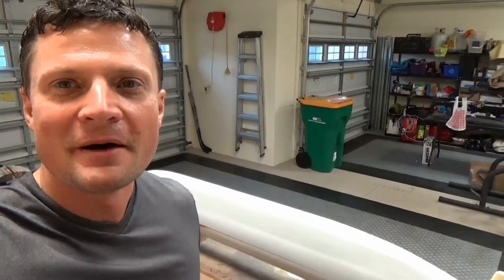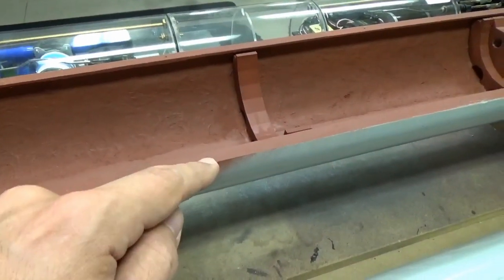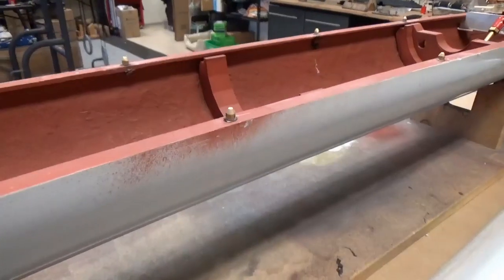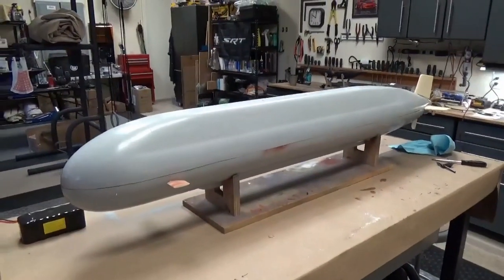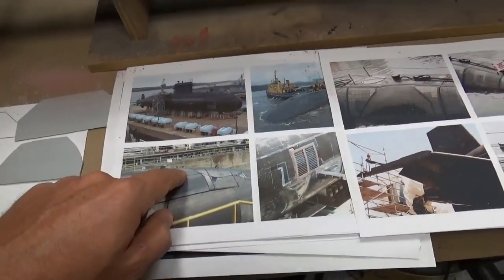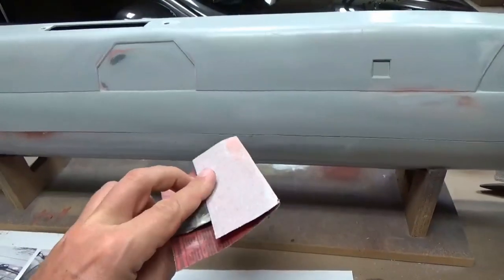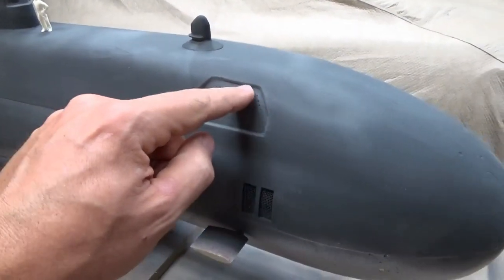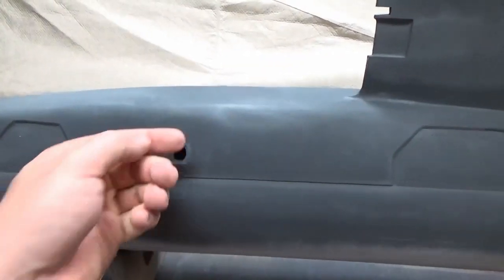Upholder Class submarine RC buildup CH4 - Hull alignment and detailing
This is the fourth in the buildup series for this 1/50th scale OTW Upholder R/C model. This chapter focuses on setting up the upper and lower hull alignment and adding hull surface details.

Next up... trimming out the boat!